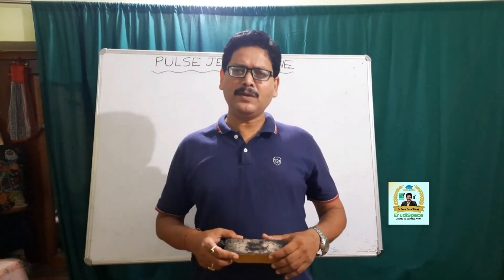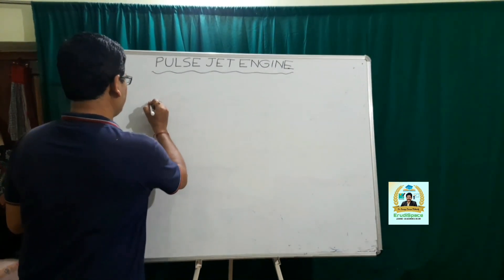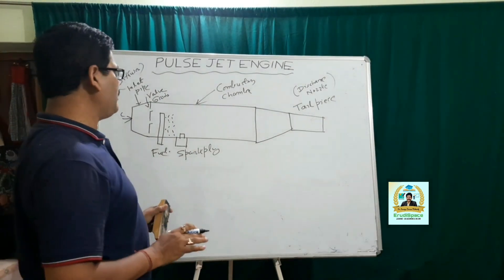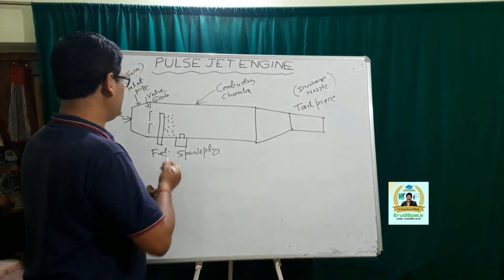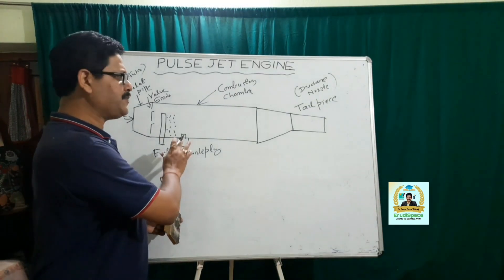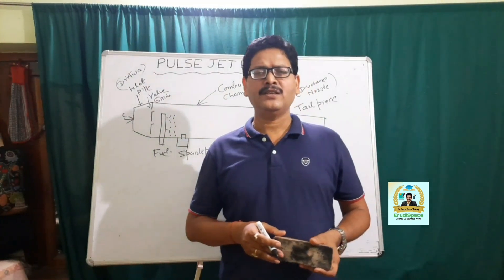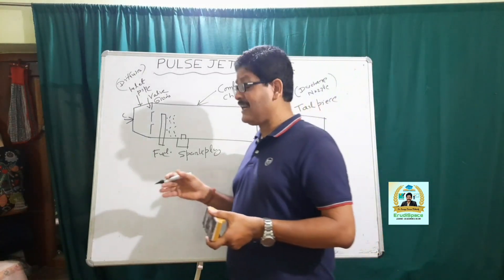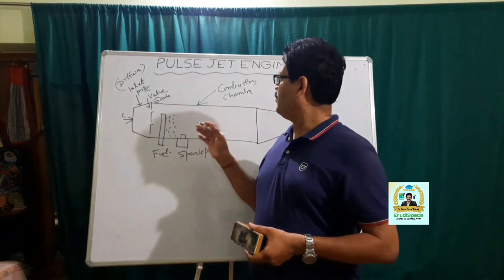Pulse Jet Engine by Dr. S D Mohanty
The Pulse Jet Engine has all the components of a Ram Jet Engine. Apart from that it has mechanically operated flapper valve grids which allows and stops air flow into the Combustion chamber. It requires a spark plug to initiate combustion. But once the engine becomes operational, its the residual gases not the spark plug which ingnite the air-fuel mixture. The Pulse Jet Engine works on a cycle which is close to the Otto Cycle. It devolpos thrust from the begining unlike the Ram Jet Engine. Any type of liquid fuel and gaseous fuels can be used in Pulse Jet Engine. Short life of the flapper valve causes some problem. The fuel economy is comparively lower. The operating range is limited due to limitations in areodynamic design of the efficient diffusers. All this aspects have been discussed in details in the video lecture.